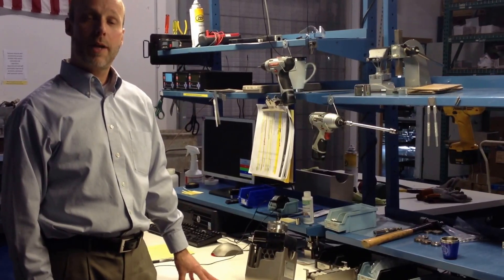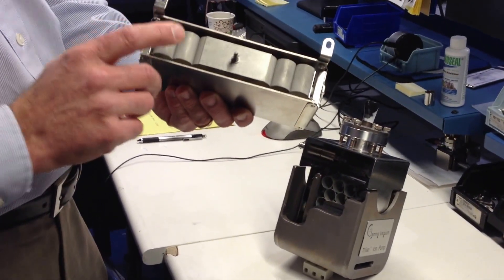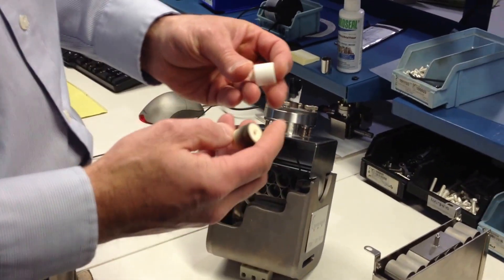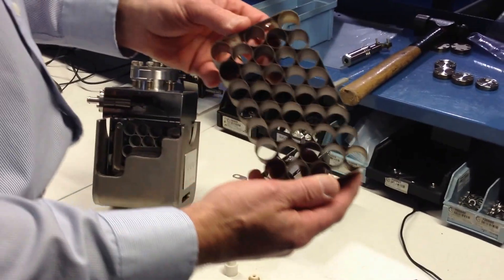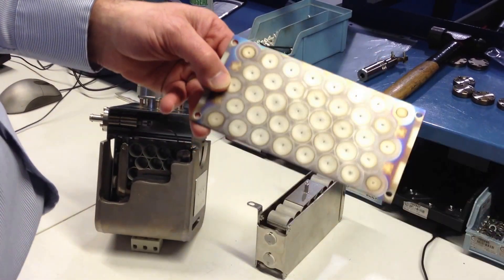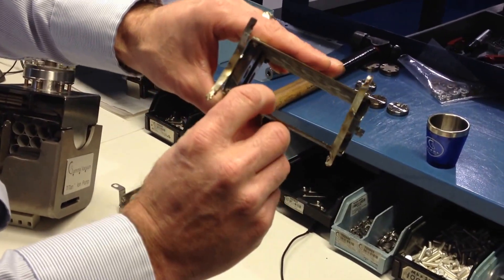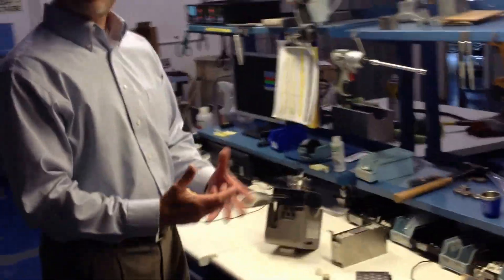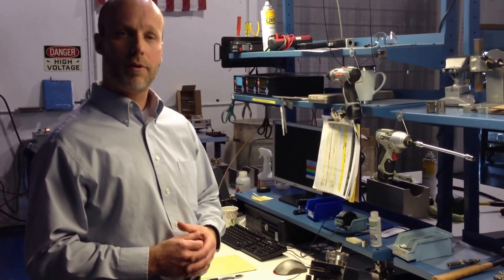Ion Pump Lifetime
This video focuses on the lifetime of an ion pump element.  Cathode wear and sputtered materials are visualized.  Both can cause ion pump performance degradation and eventual failure.  Typical lifetime averages 50,000-70,000 hours at 1x10-6 mbar.  Lifetime is variable based on pressure and gas species.  The relationship with pressure is linear and ion pump at UHV pressures (1x10-9 and lower) will last decades.